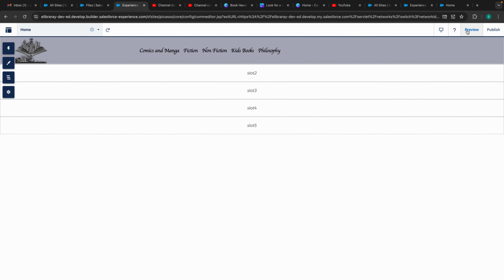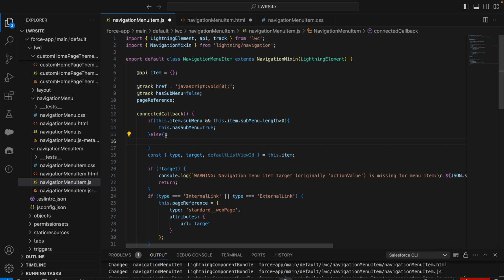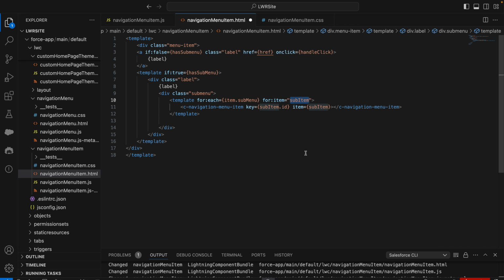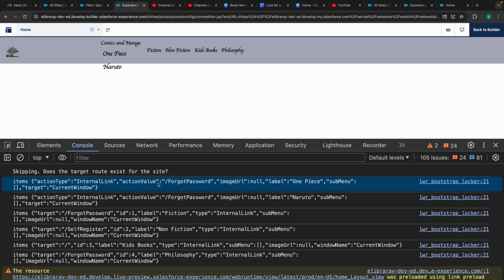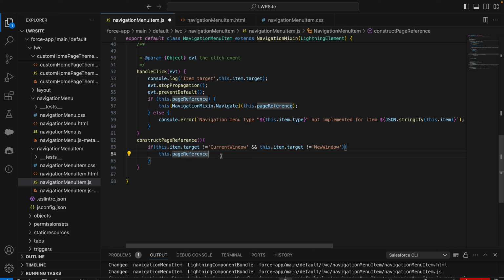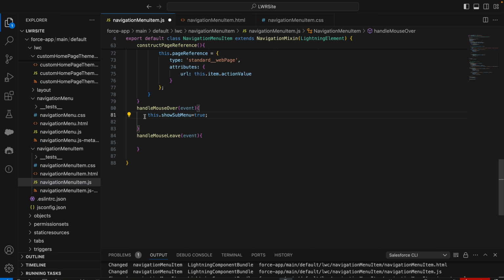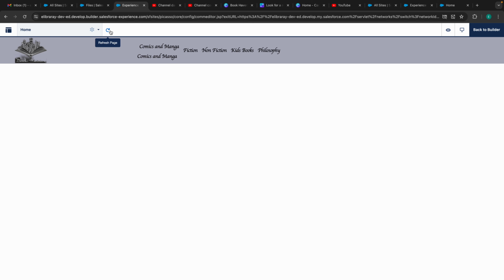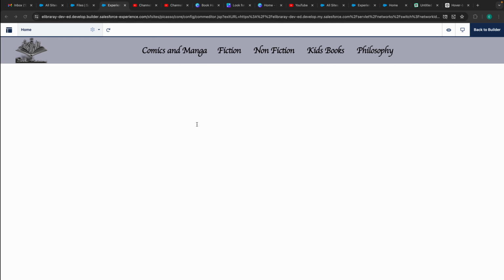Navigation Menu with SubItems | LWR | Experience Cloud